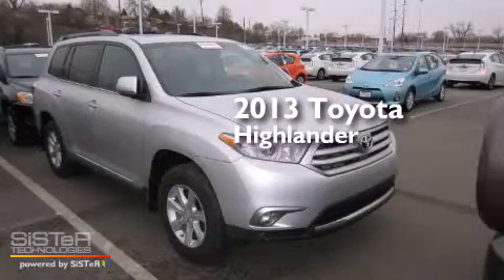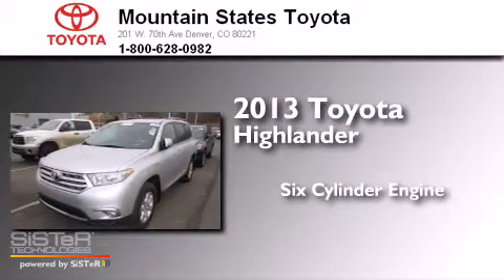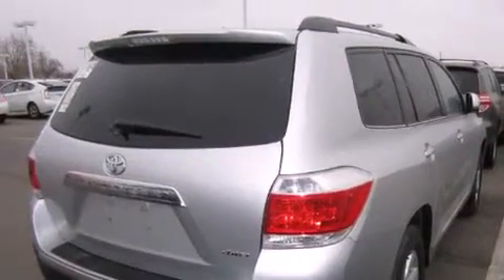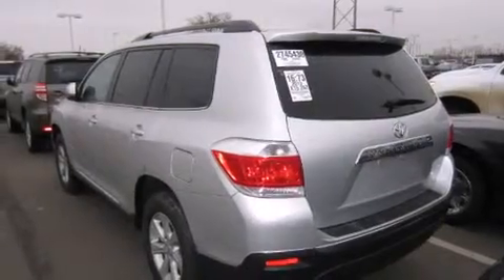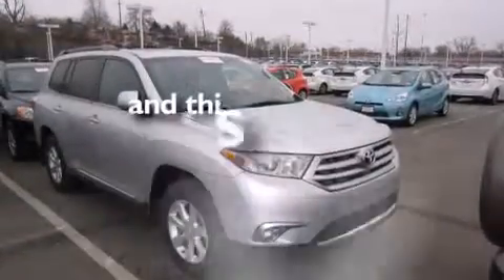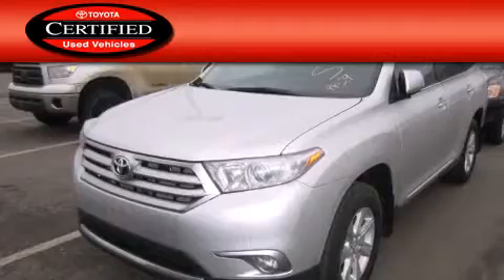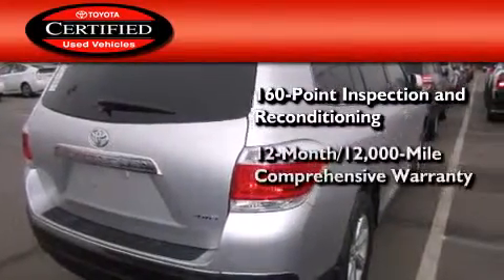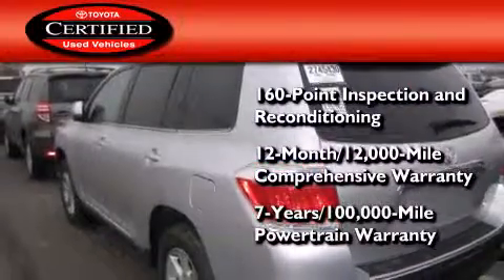2013 Toyota Highlander Certified Denver CO 80221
We've been honored to serve the Denver CO area , we promise that your experience at our dealership will exceed your expectations ! Year : 2013 Make : Toyota Model : Highlander Engine : 3.5L V-6 cyl Trans . : Automatic Exterior : Classic Silver Miles : 15,262 Interior : Black Mountain States Toyota 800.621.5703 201 W. 70th Ave. Denver , CO 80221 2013 Toyota Highlander Denver CO